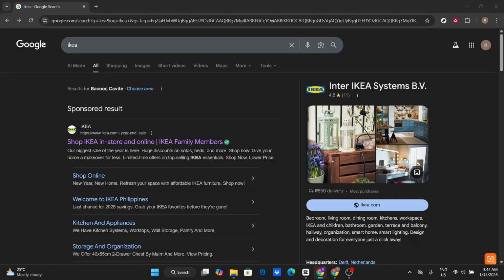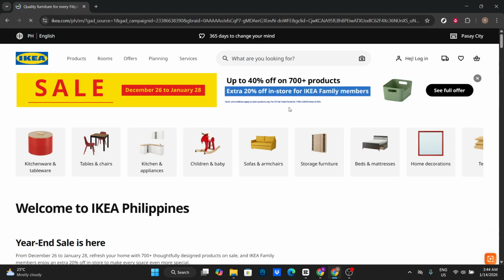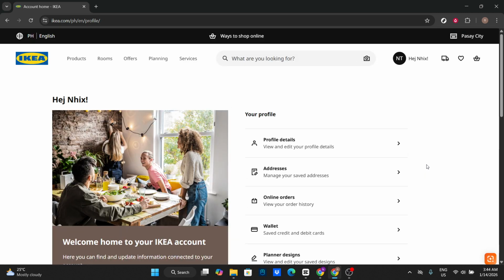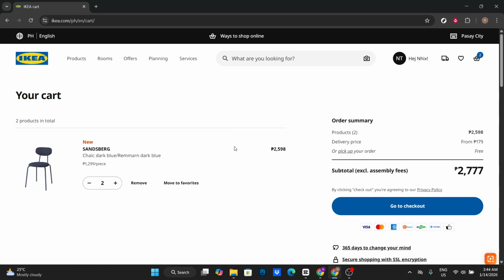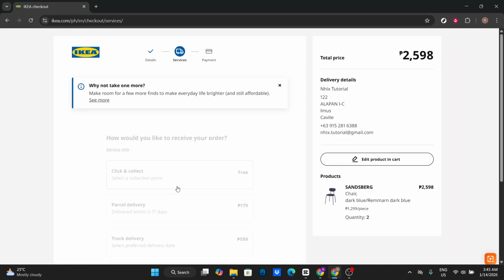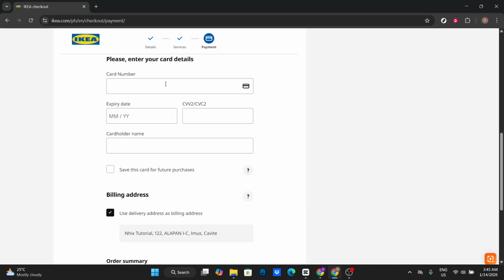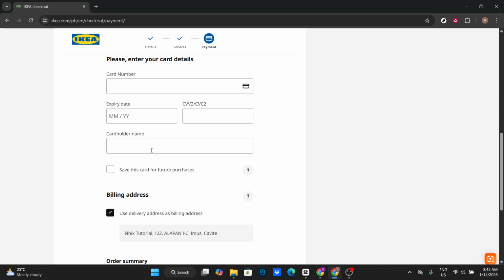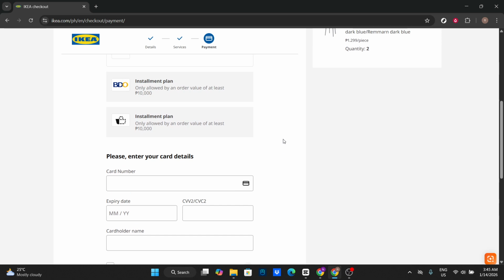How To Make An Ikea Credit Card Payment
Want to pay your Ikea Credit Card bill? This video guides you through the payment process!

🌟 What You’ll Learn in This Video:

Step-by-step instructions for online payments.
Tips for setting up automatic payments.
Best practices for tracking your transactions.
✅ Ideal for cardholders looking to stay on top of payments!